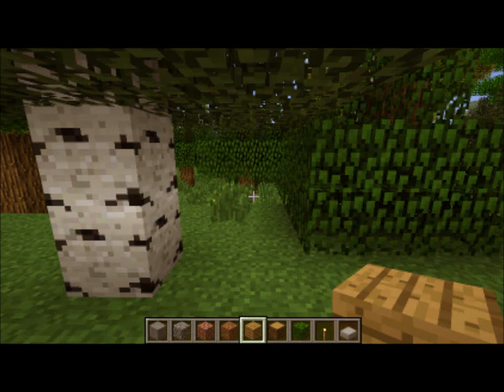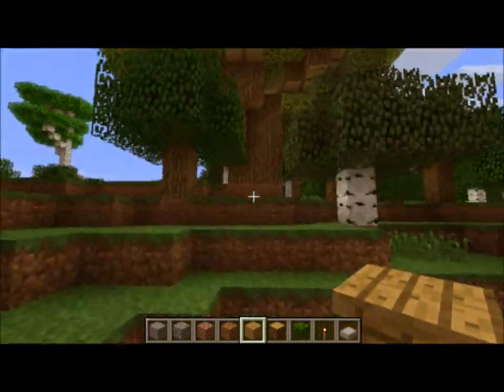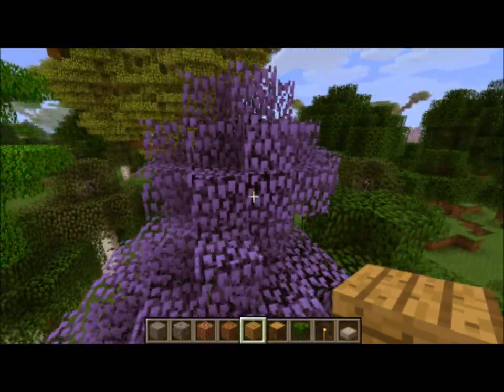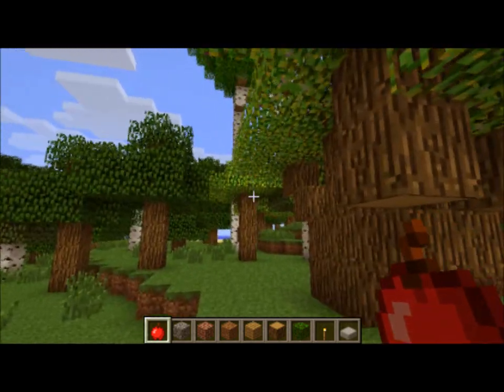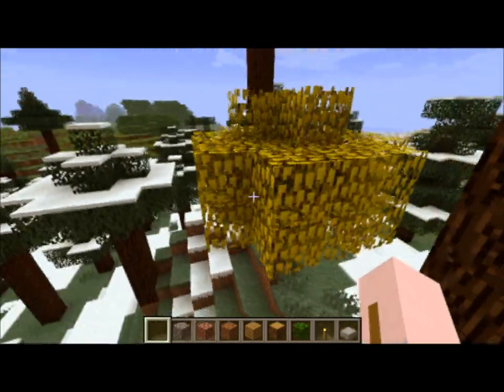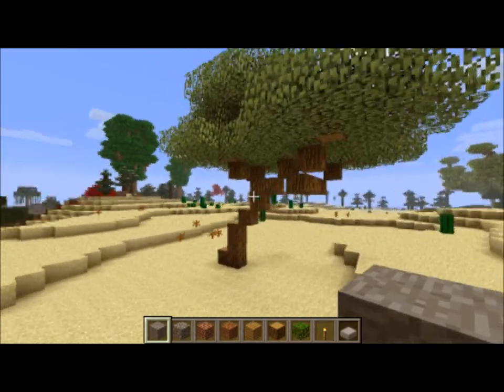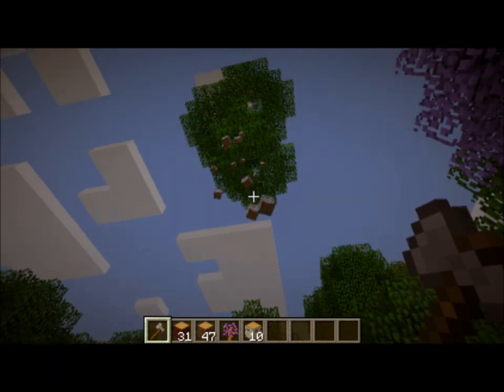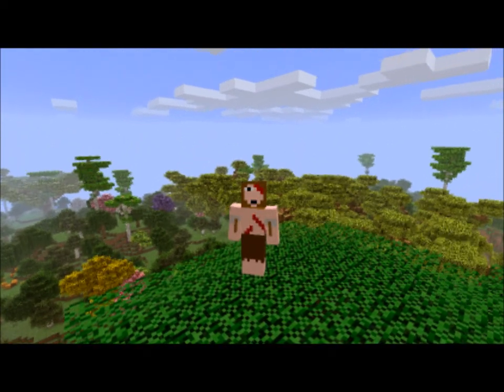trees++ mod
this mod adds lots or awesome trees to your game, download